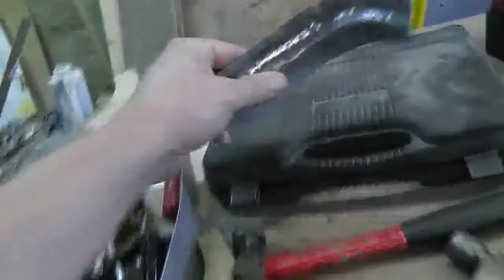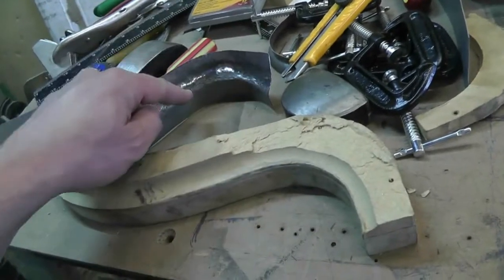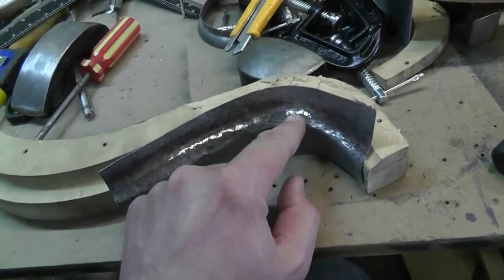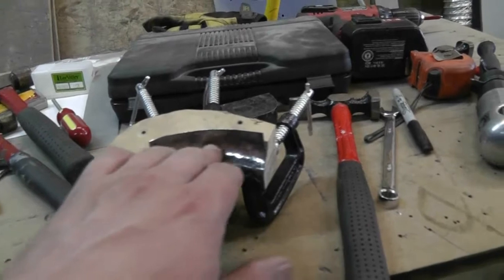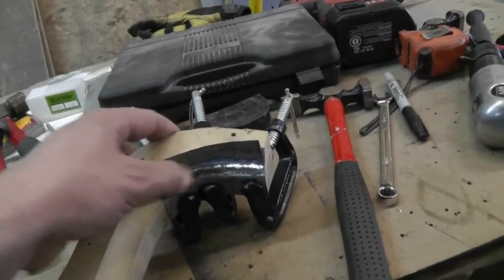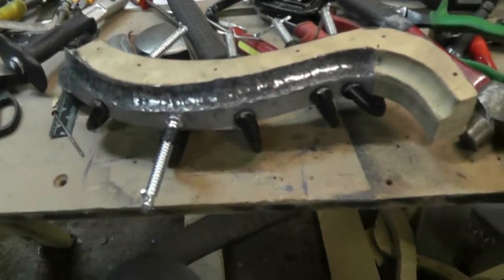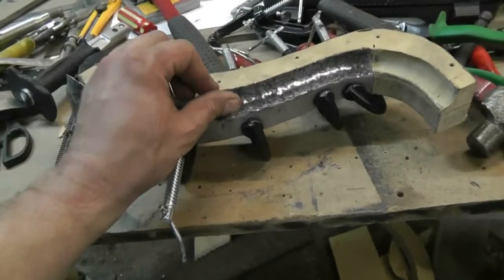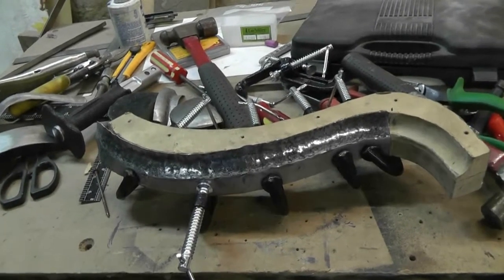1973 Porsche 914 L Front panel repair Part 8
Continuing on the left front end. A third try at some hammerforming.